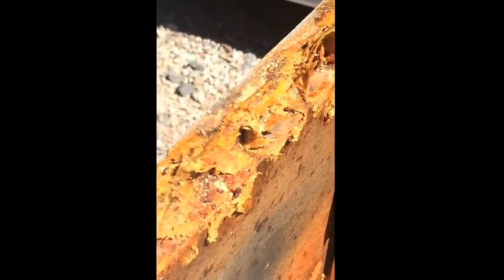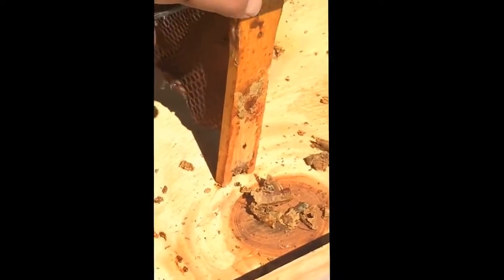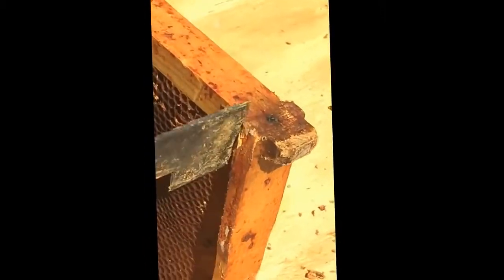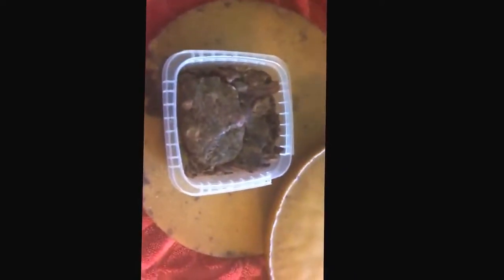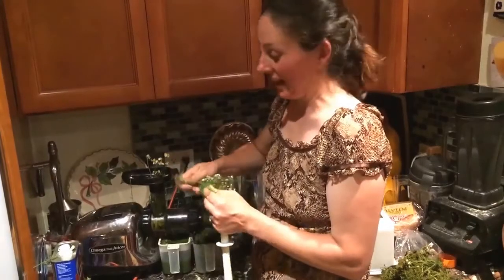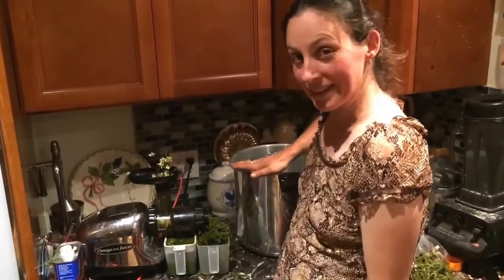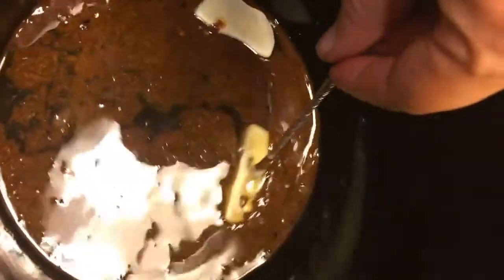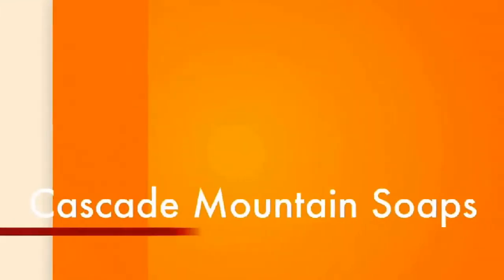How to collect and use propolis, beeswax, and honey in your soaps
Are you interested in propolis? Sometimes, seasonally I've got it available in very limited quantities. You can check to see if the seasonal listing is active or sold out here:

Beeswax listing